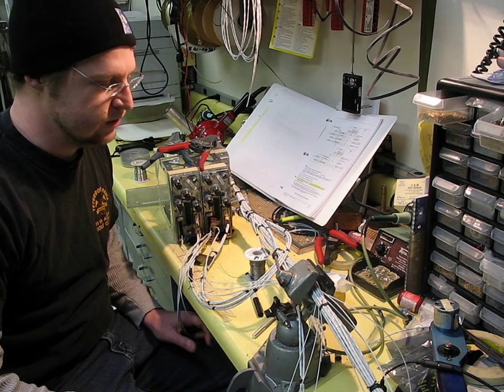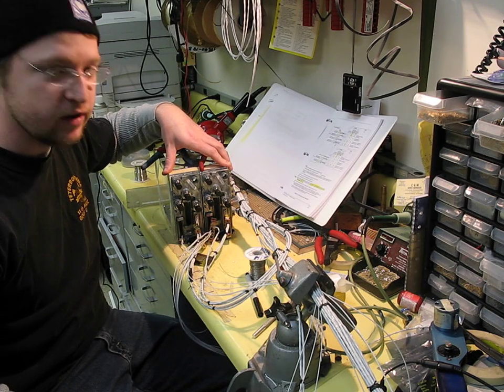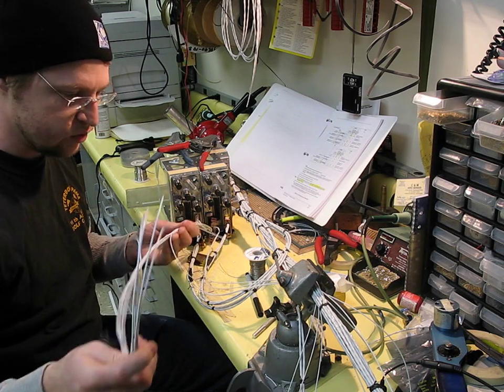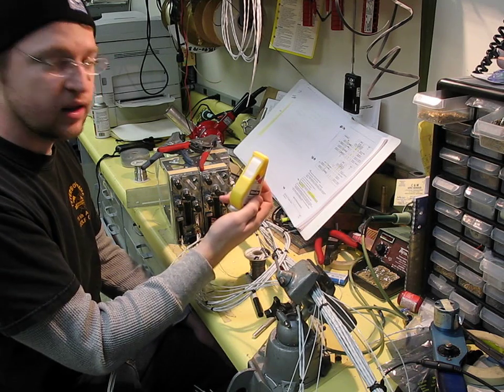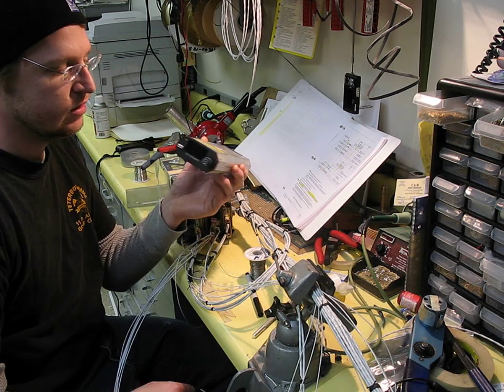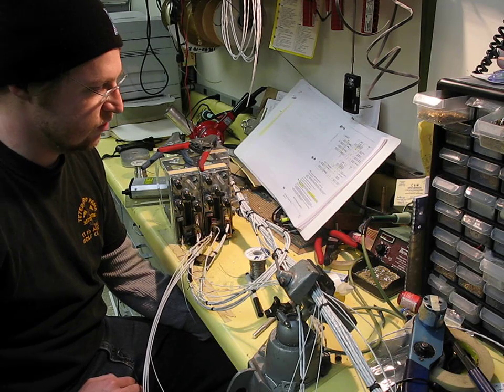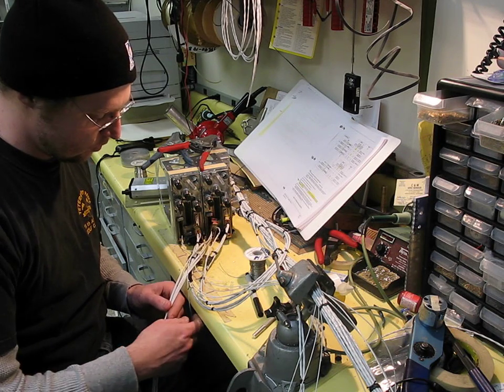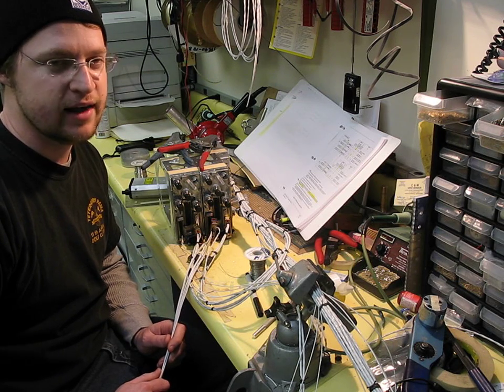Garmin G600 Upgrade - Wiring on the bench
This is a brief description of the avionics I am installing into a Beechcraft Baron. Including the following: (edit)